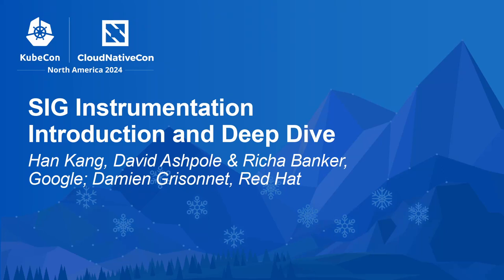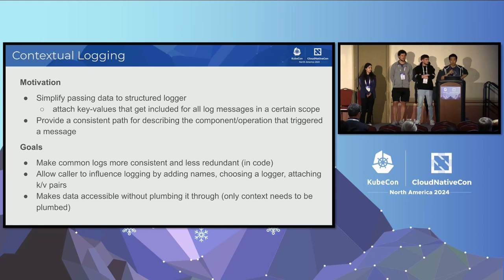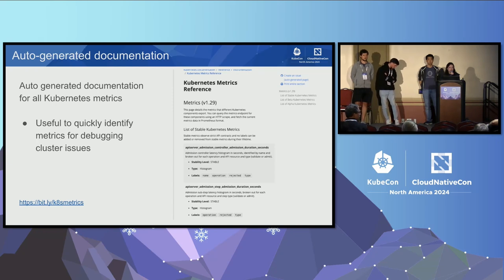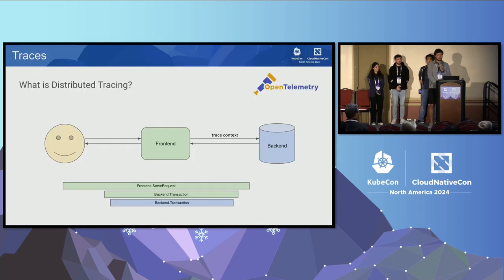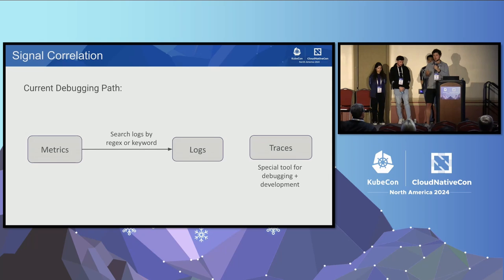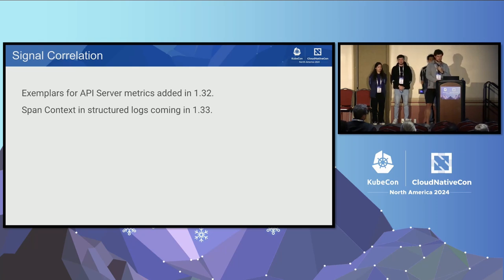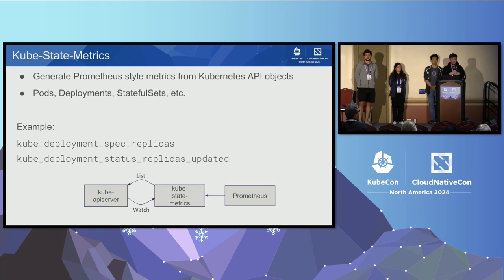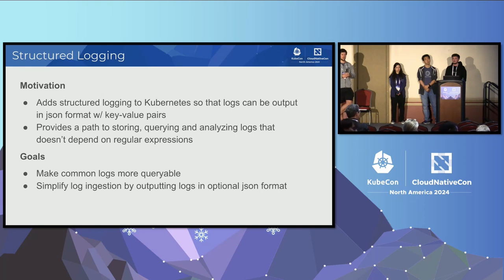SIG Instrumentation Introduction and Deep Dive - H. Kang, D. Ashpole, R. Banker, D. Grisonnet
SIG Instrumentation Introduction and Deep Dive - Han Kang, David Ashpole & Richa Banker, Google; Damien Grisonnet, Red Hat

Kubernetes SIG Instrumentation is responsible for ensuring high quality and consistent instrumentation across the Kubernetes project. We will begin with an introductory overview of the efforts the SIG Instrumentation has worked on in the past and is currently working on. This deep dive session will go into detail about currently ongoing efforts happening within SIG Instrumentation to share with the audience concrete pieces of work to encourage future collaboration. Software engineering and operations are both disciplines practiced in SIG Instrumentation, and any experience will help the special interest group's mission. Join this session to learn how to get involved in SIG Instrumentation to make instrumentation even better!